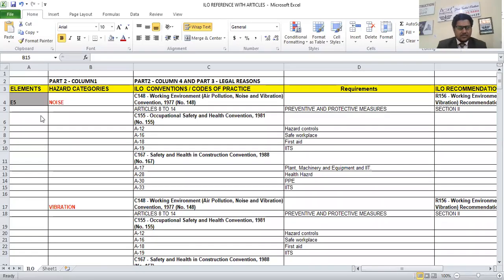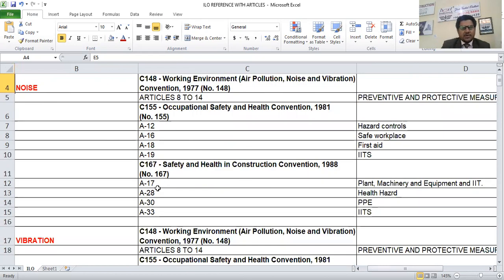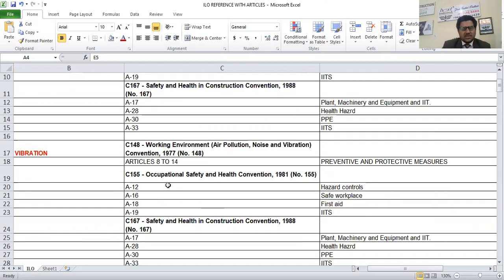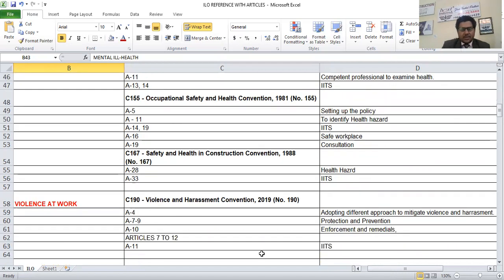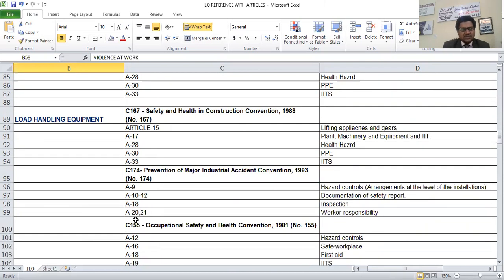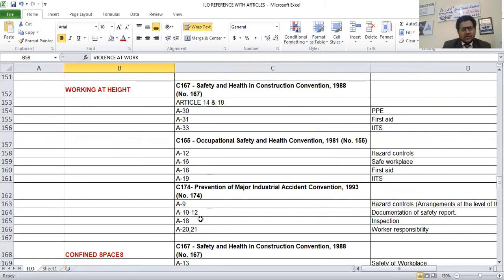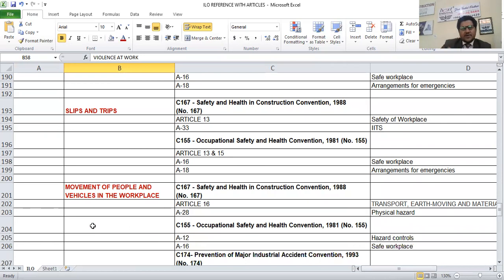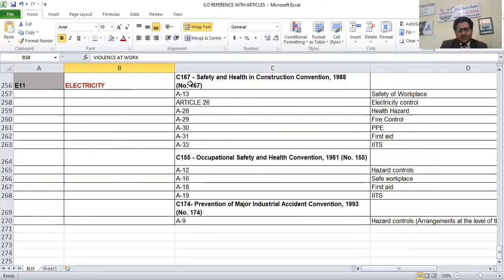ILO References for NEBOSH IG2 Risk Assessment Project